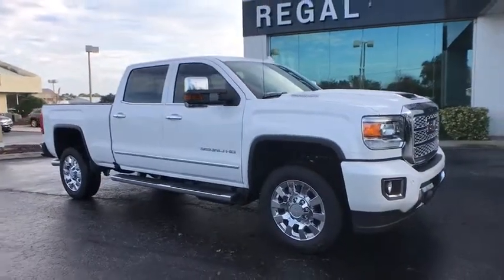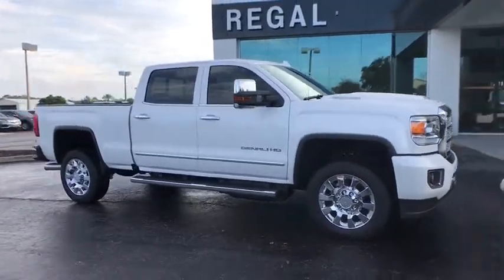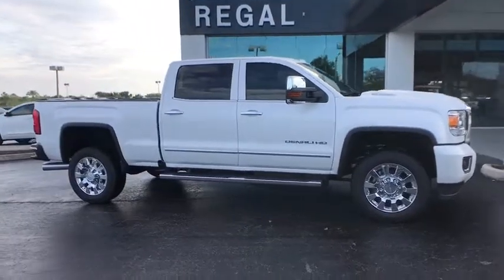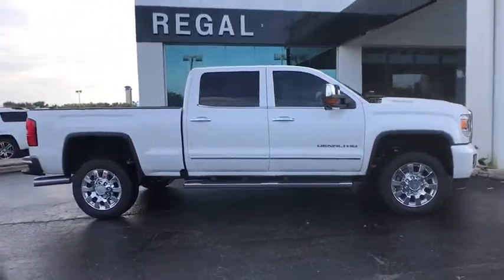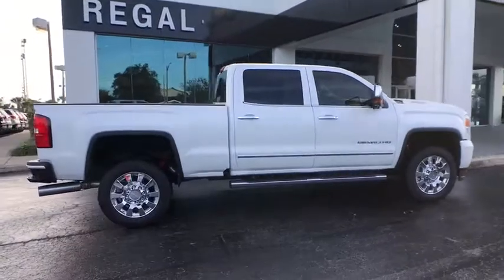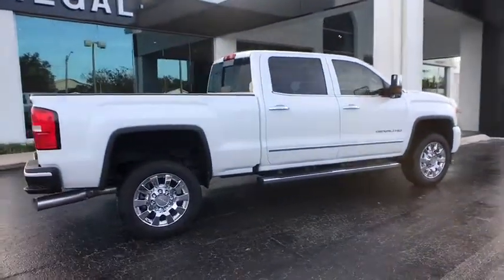2018 GMC Sierra 2500HD Lakeland, Plant City, Bartow, Winter Haven, Lake Wales, FL 18T159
N 2018 GMC Sierra 2500HD
Regal GMC: Servicing Lakeland, Florida near Plant City, Bartow, Winter Haven, and Lake Wales, FL
2018 GMC Sierra 2500HD  - Stock#: 18T159 - VIN#: 1GT12UEY2JF172324

Regal GMC
2615 Lakeland Hills Blvd